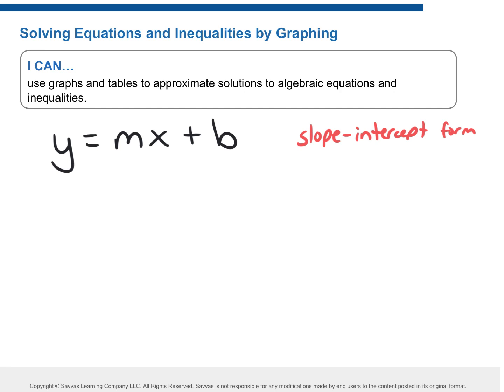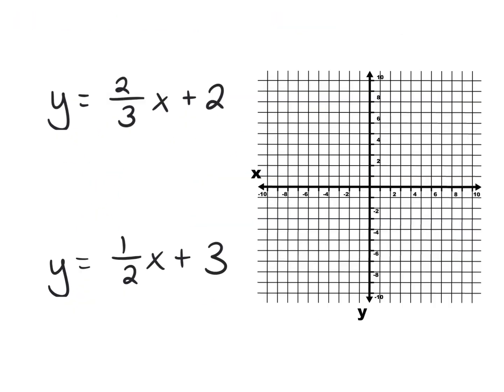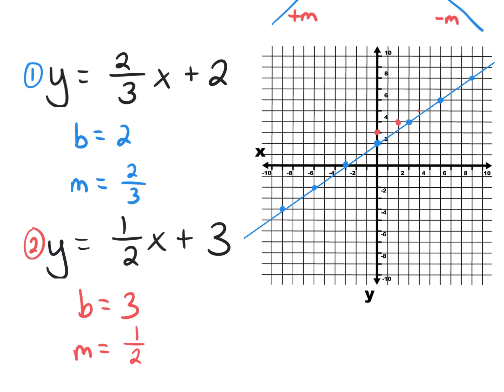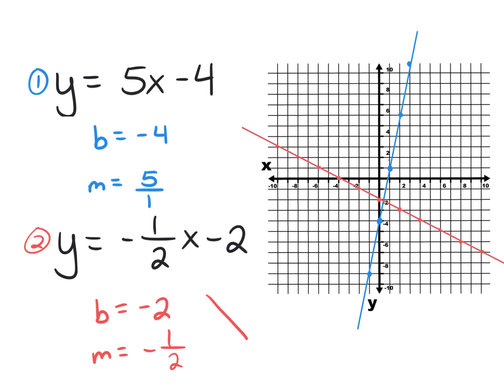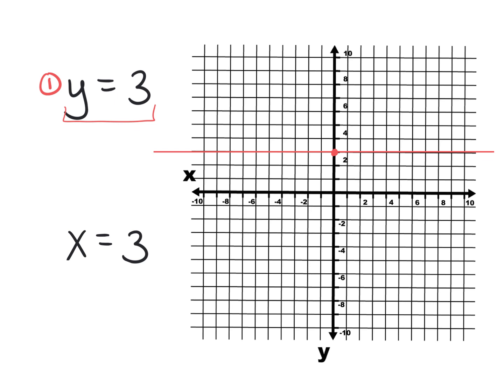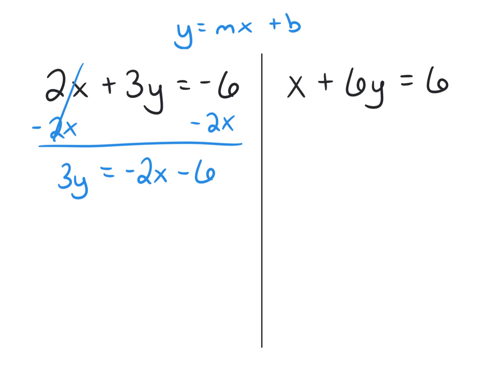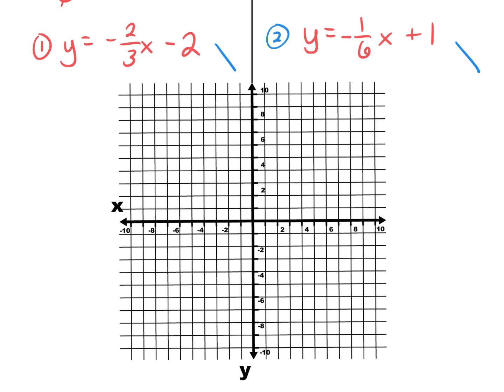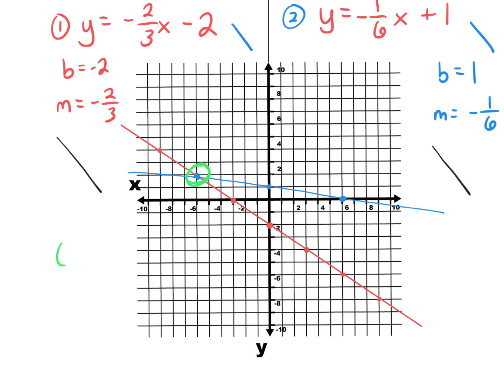Algebra II Concepts Lesson 1.5 Part 1